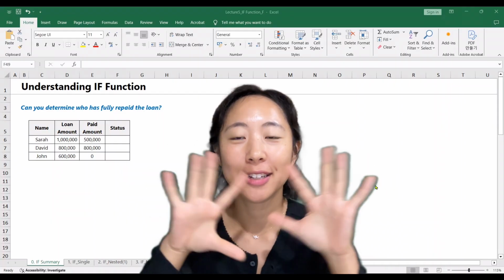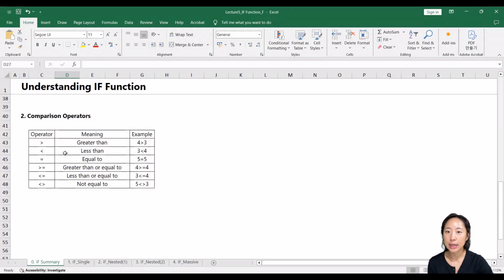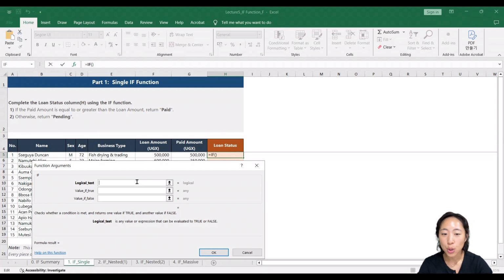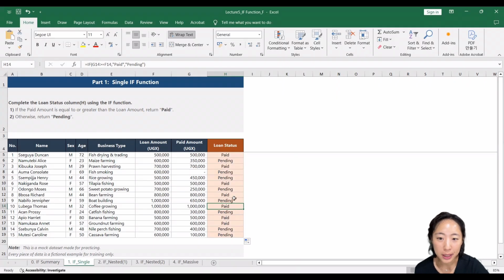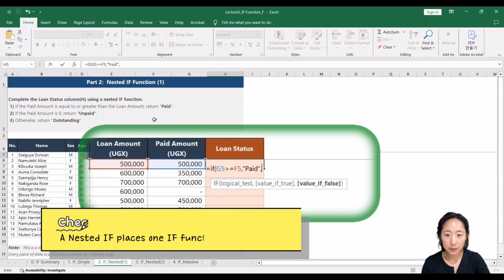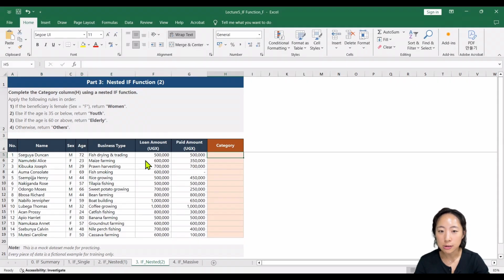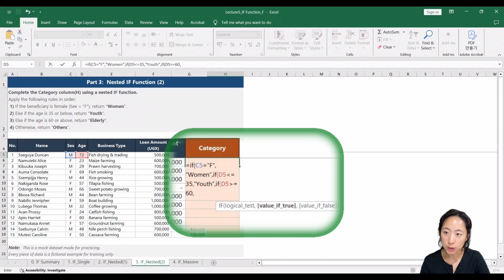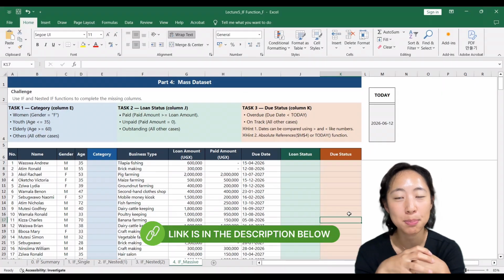Excel Lecture 5: IF Function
📊 Learn how to automate decision-making in Microsoft Excel using the IF Function.

In this lesson, you will learn how to:
✅ Evaluate conditions using TRUE and FALSE
✅ Automatically return different results with the IF function
✅ Use Nested IF functions to classify and categorize data